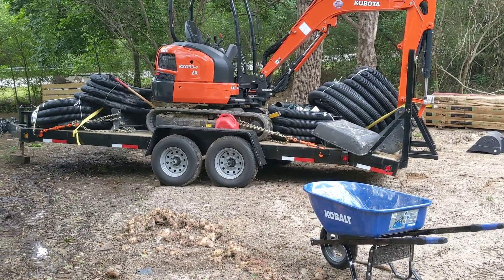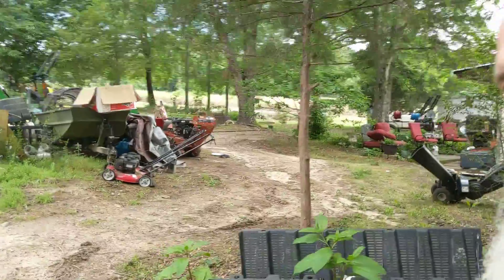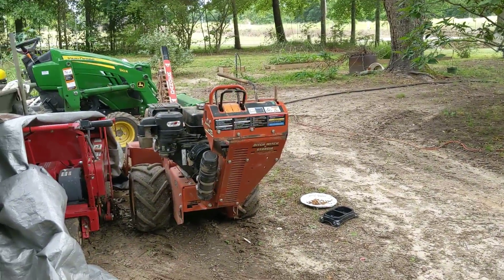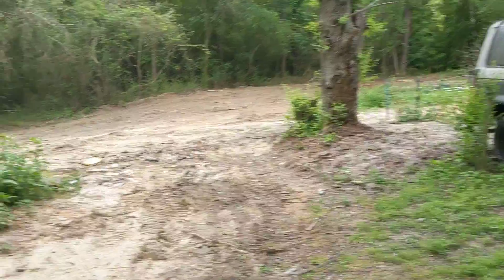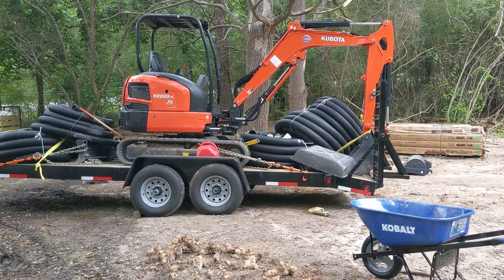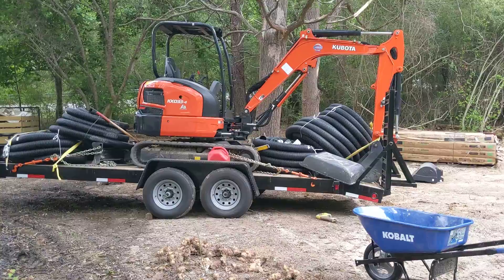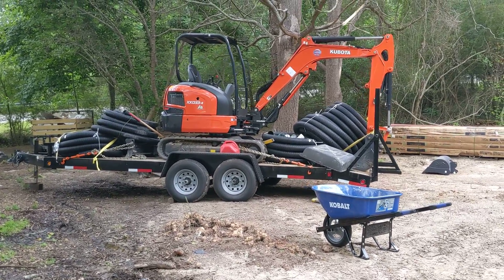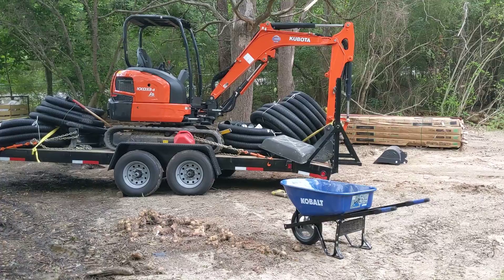Loaded up for work!